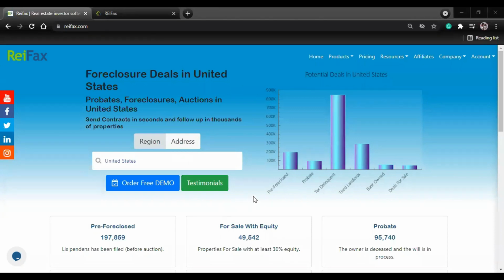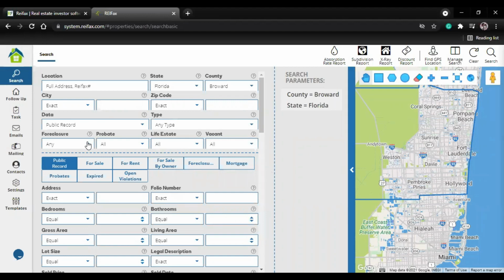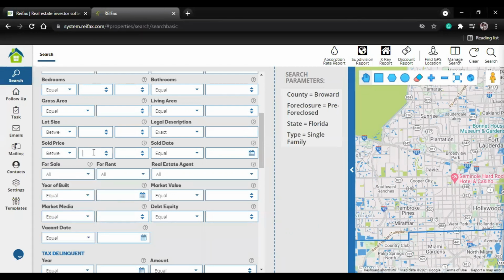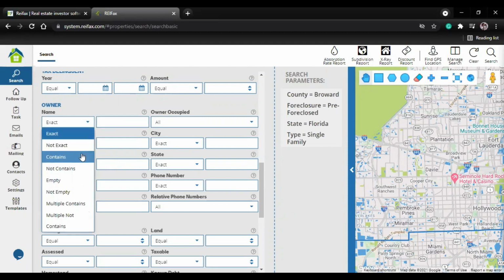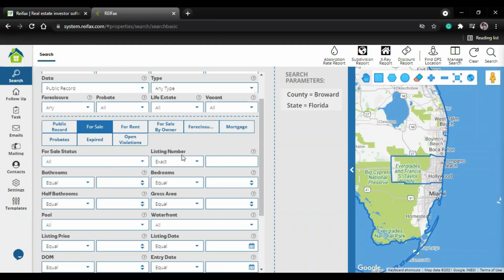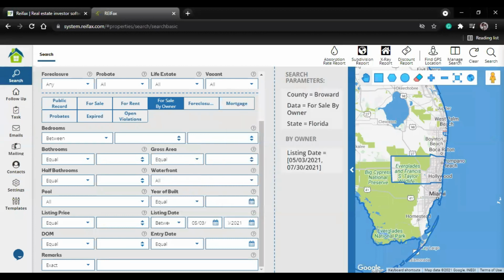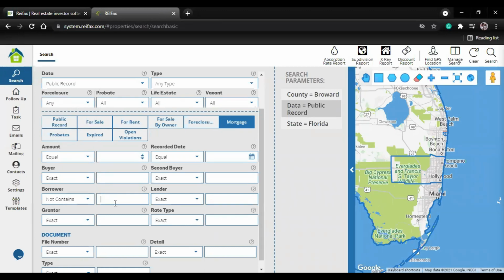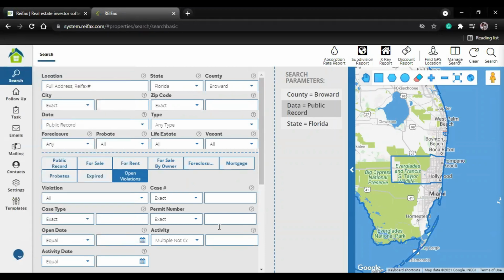2021 07 16 - How to Do Searches in ReiFax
Searching for properties? ReiFax offers you all the searches you might want to do to make money for your Real Estate Business.